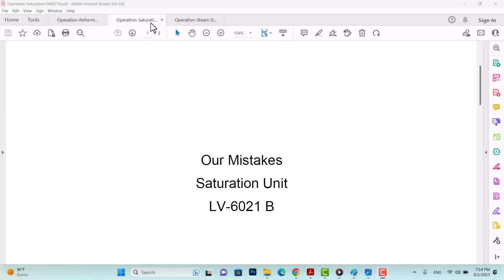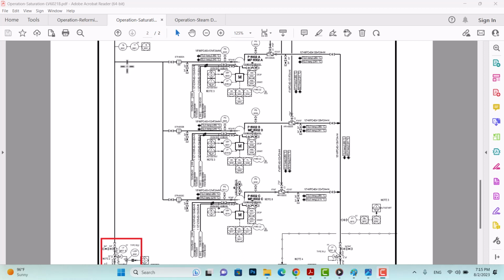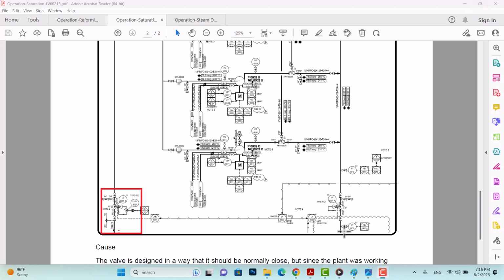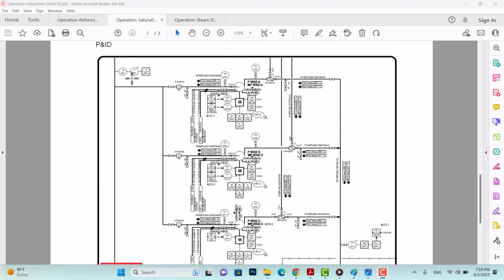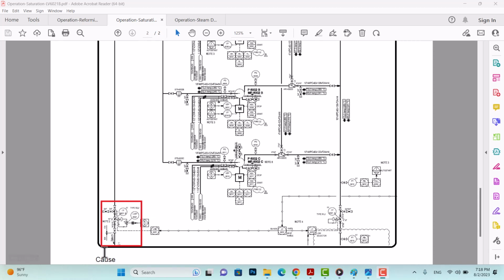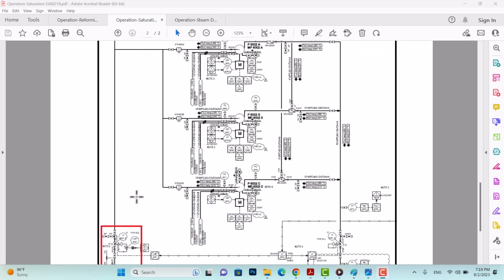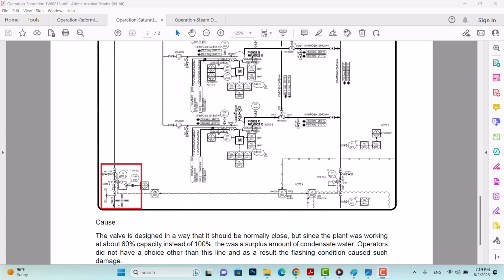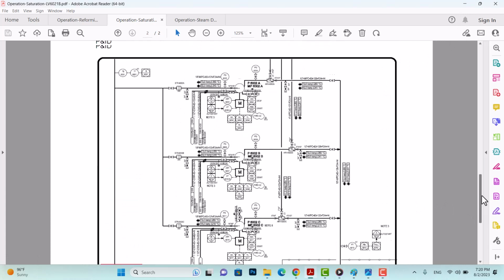Our Experience in Operation Capacity below 100%